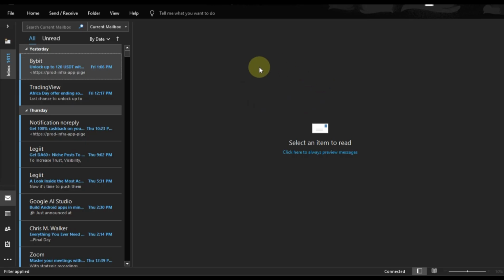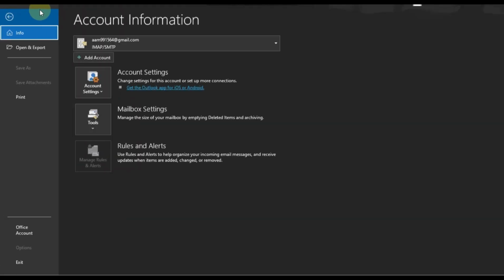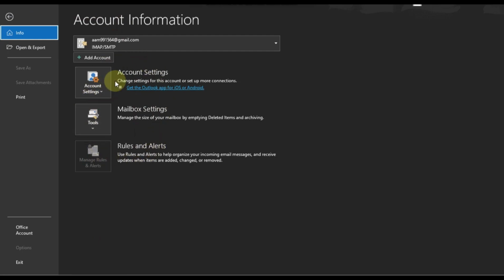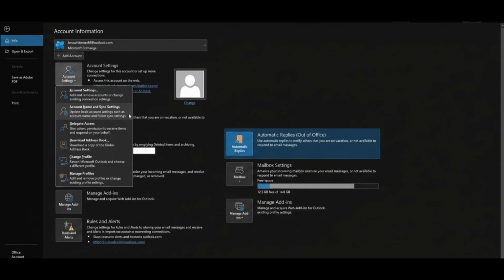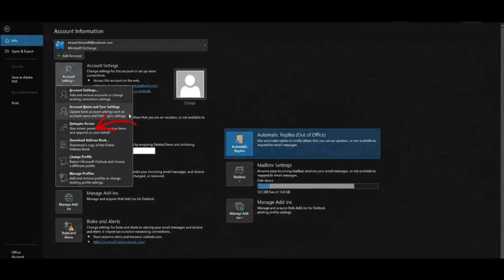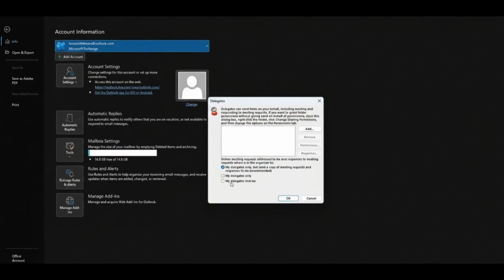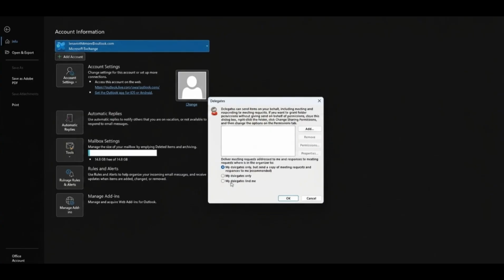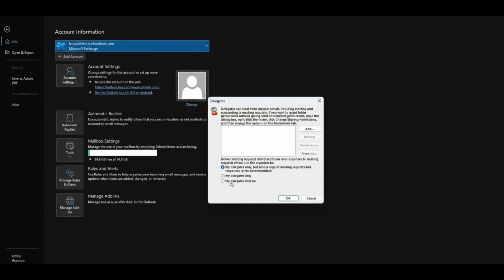How To Stop Delegates Receiving Meeting Invitations In Outlook [2026 GUIDE]